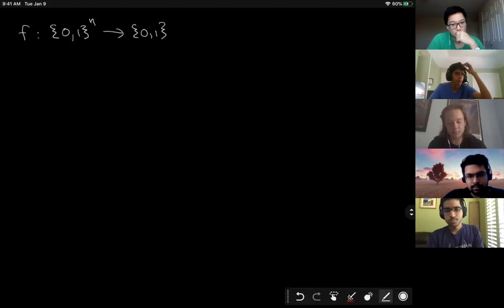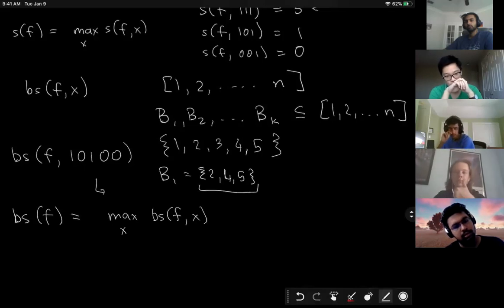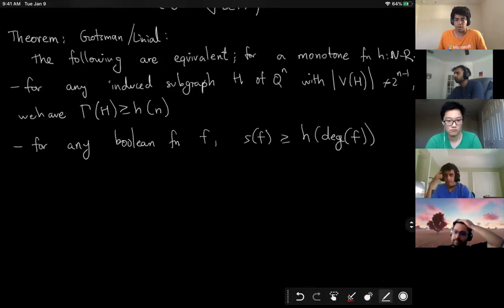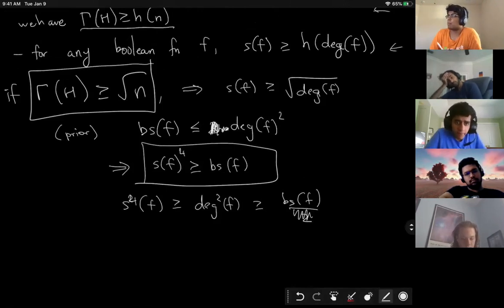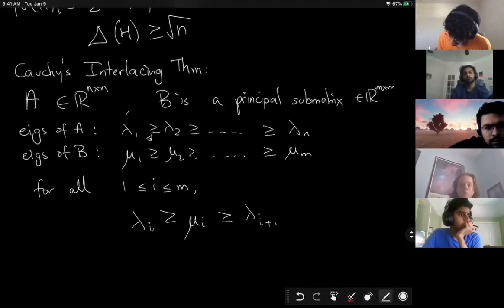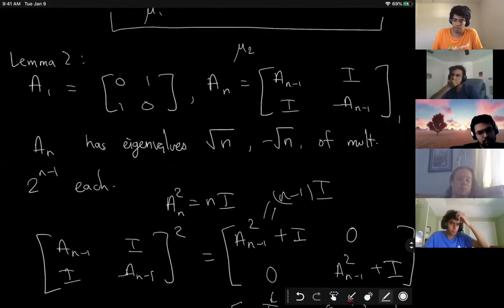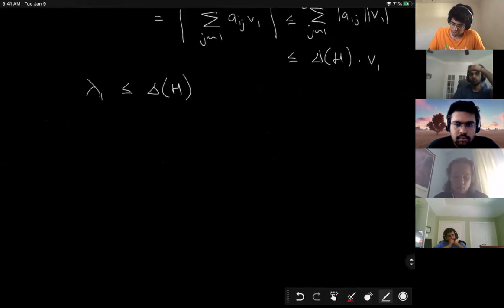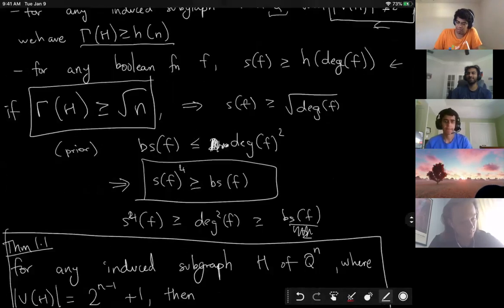The Sensitivity Conjecture - Aditya Parulekar | Theory Thing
A talk about the Sensitivity Conjecture, a famous unsolved problem, which was solved recently by Dr. Hao Huang of Emory University. The talk is given by Aditya Parulekar, a junior at UT Austin, majoring in Computer Science and Mathematics.